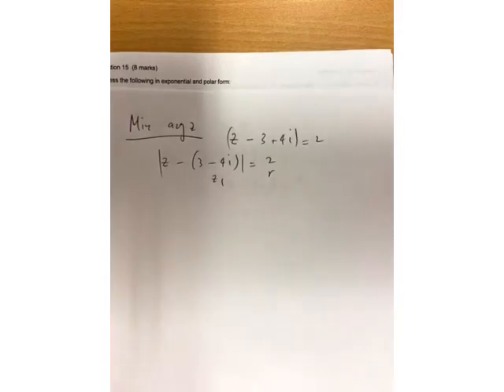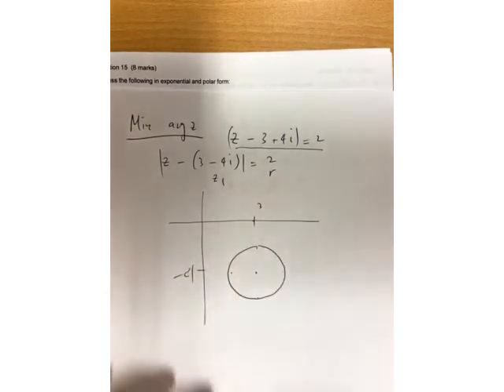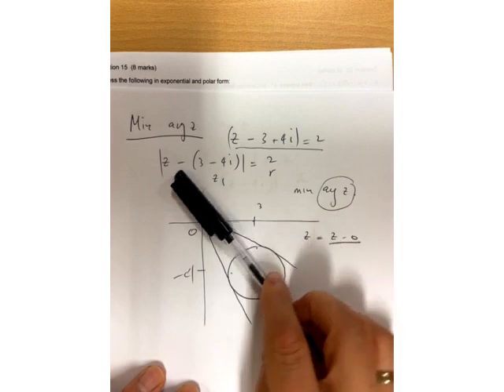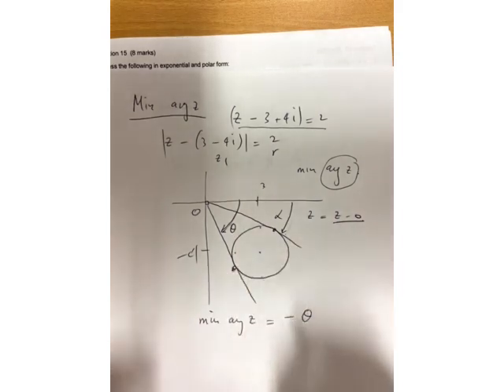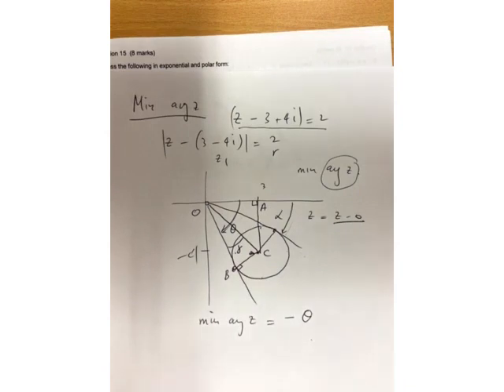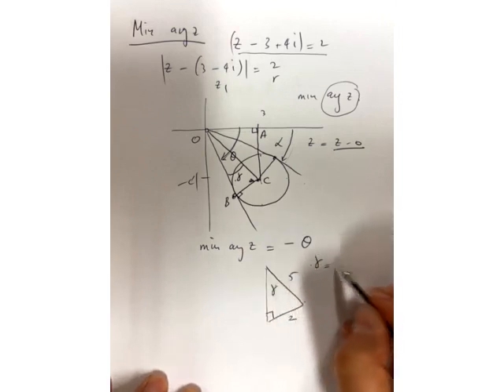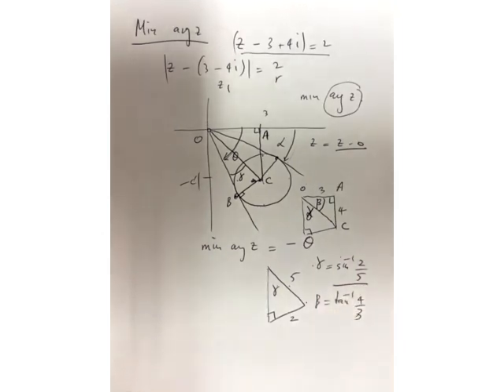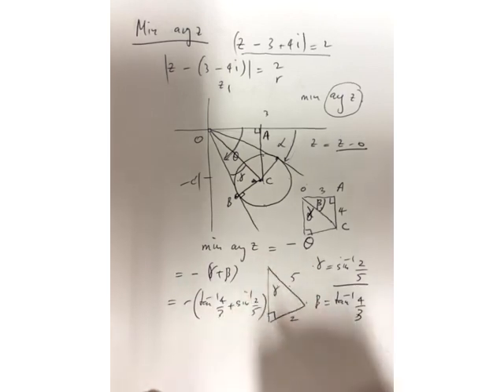minium arg z given mod z minus z1 equals r